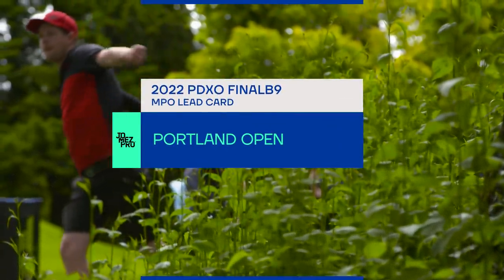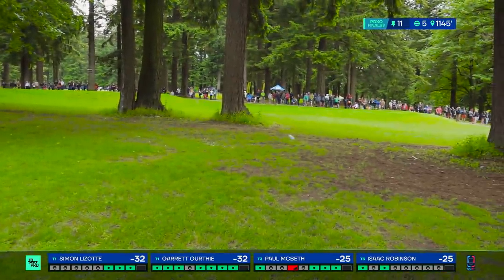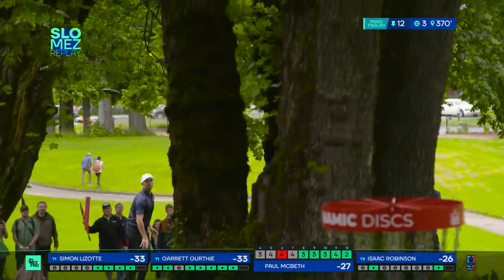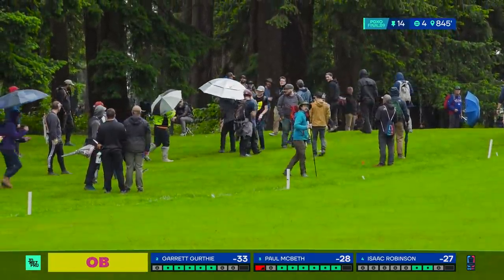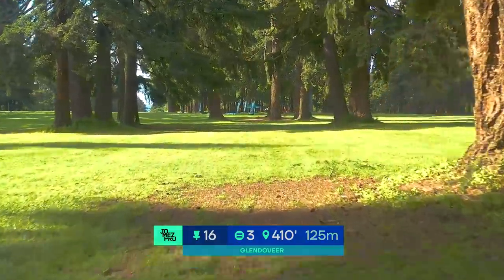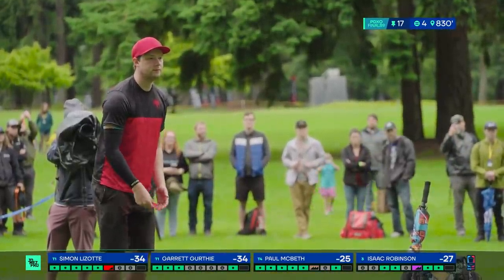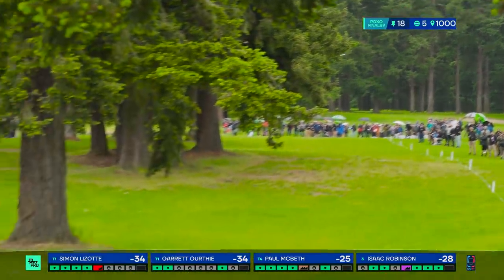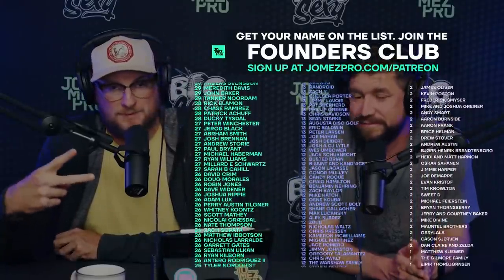2022 Portland Open | FINALB9 | Lizotte, Gurthie, Robinson, McBeth | Jomez Disc Golf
Card: Simon Lizotte, Garrett Gurthie, Isaac Robinson, Paul McBeth
Course: Glendoveer DGC | Portland, OR
BigSexy Commentary: Jeremy "Big Jerm" Koling, Nate “Sexy” Sexton

00:00 Start
00:29 UDISC LEADERBOARD
00:54 HOLE 10
04:42 HOLE 11
10:06 HOLE 12
12:40 HOLE 13
15:29 HOLE 14
20:14 HOLE 15
22:50 HOLE 16
26:51 HOLE 17
31:33 HOLE 18
38:54 UDISC LEADERBOARD
39:19 FOUNDERS CLUB LIST